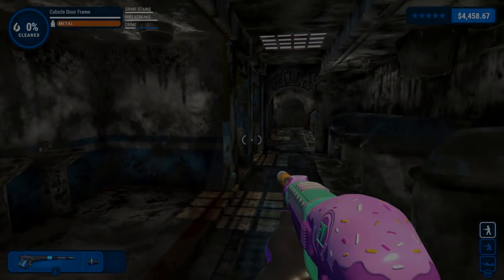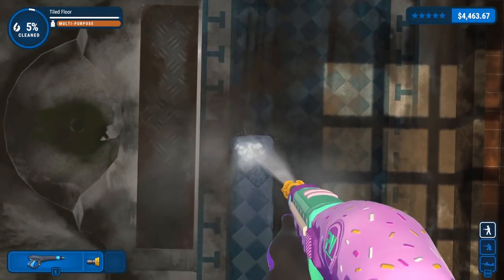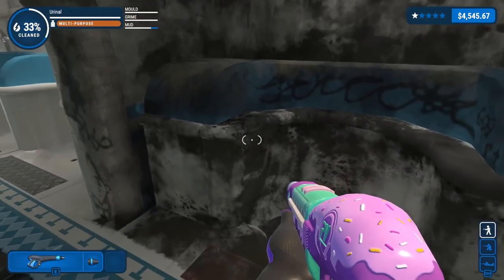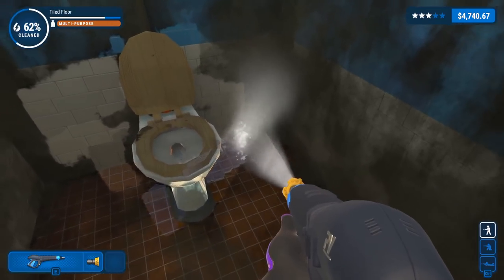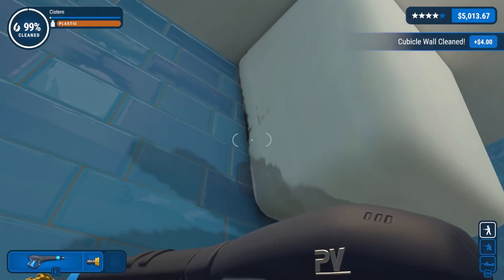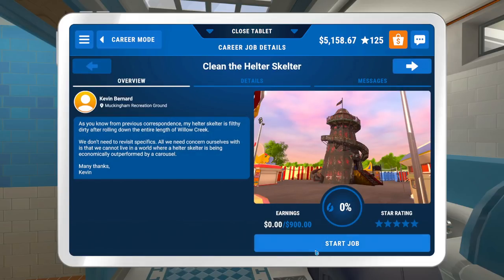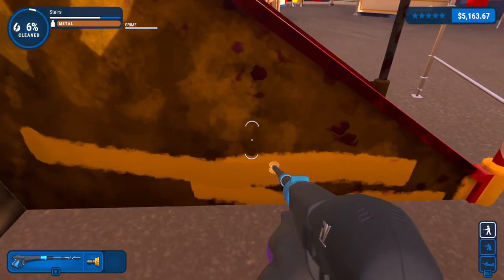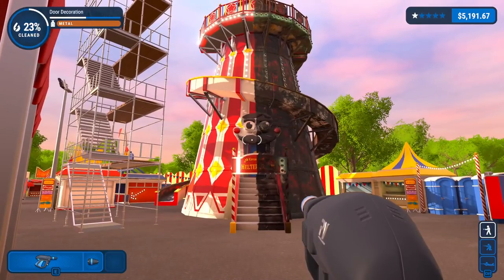Removing Decades of Filth from this Public Bathroom - PowerWash Simulator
Welcome back to PowerWash Simulator. In today's episode of PowerWash Simulator I'm checking out a couple new maps from a recent update to the game and I'm going inside for the first time to clean a seriously filthy public restroom.

For those looking for a little more pressure, beat your best scores in Challenge Mode! Fight grime in different scenarios; wash against the clock in Time Challenge or test your accuracy by using as little water as possible in Water Challenge.
Graffiti, grime, moss, and mould, no dirt is too tough for your range of washers, nozzles, cleaners, and extensions. Different dirt types have different levels of toughness, so make sure you're getting tactical with your equipment. Feeling fancy? Then customise your look with washer skins and gloves!

-Classics-

-Links-